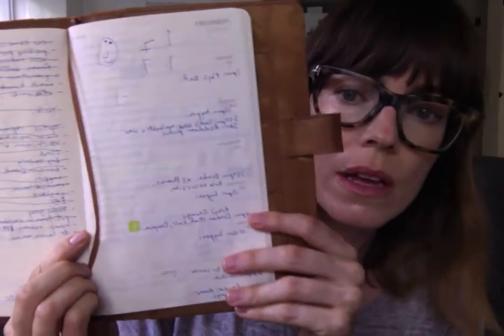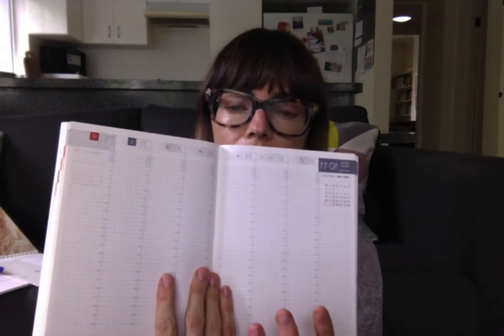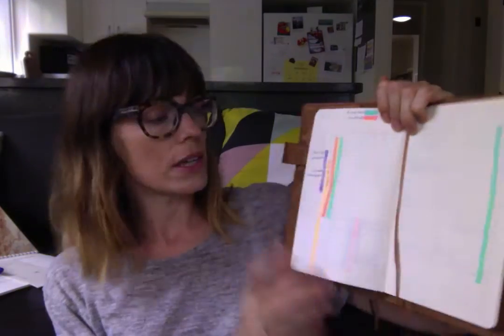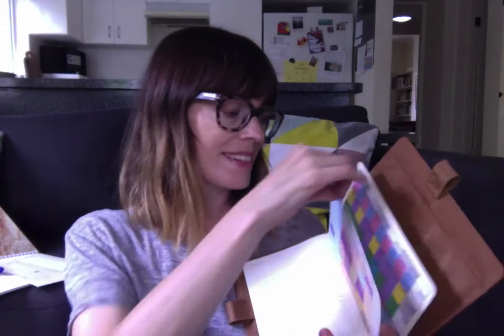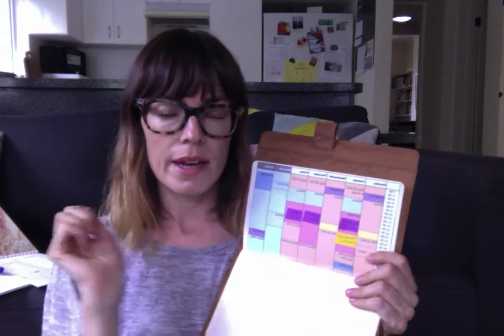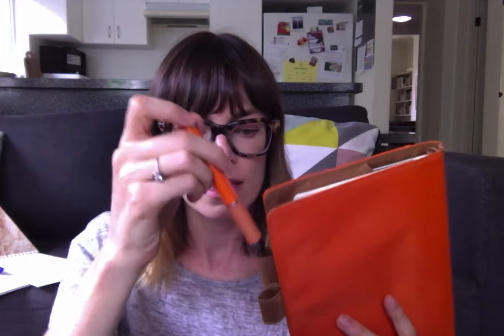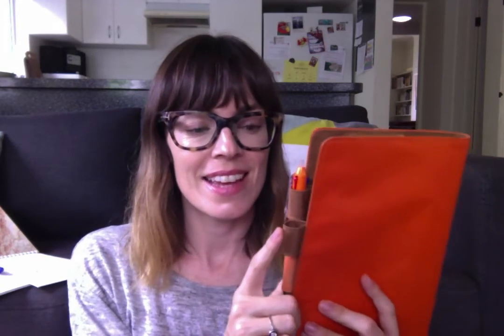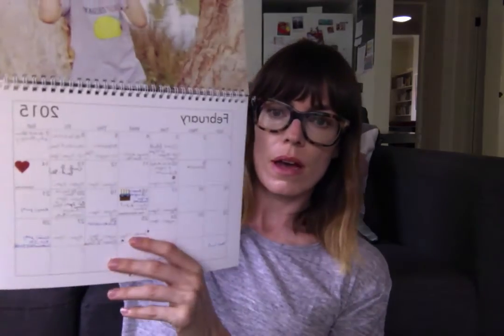Planner fun - Hobonichi Techo Cousin A5 Moleskin Weekly Notebook